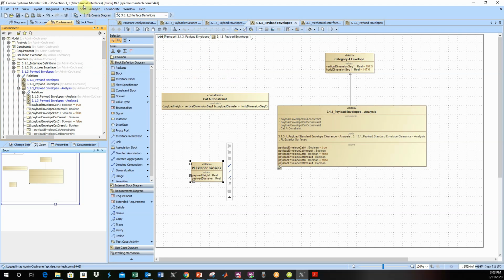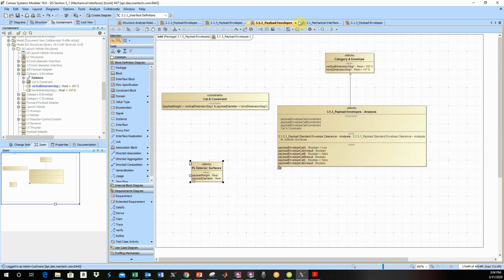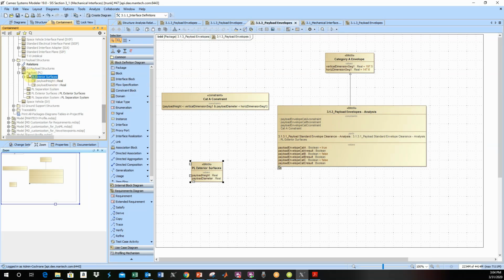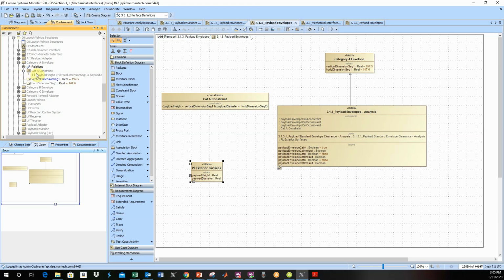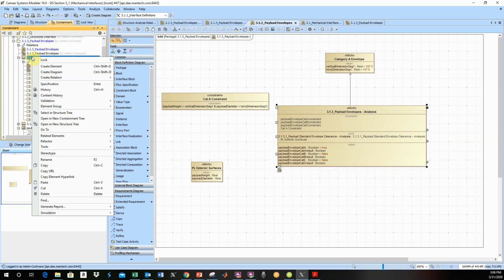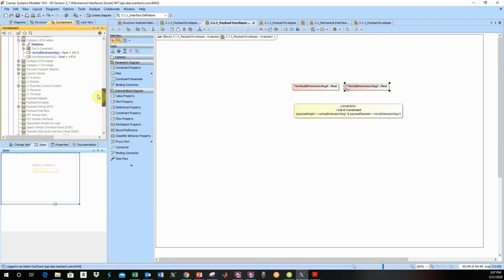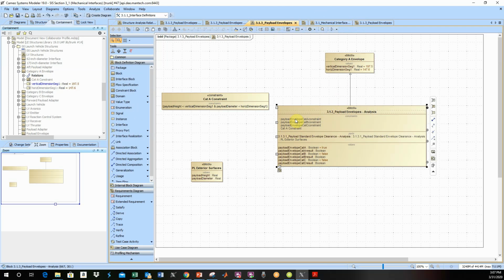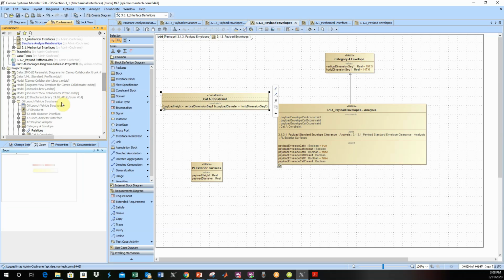Expanded Structures Library